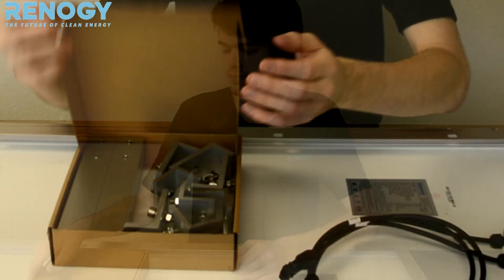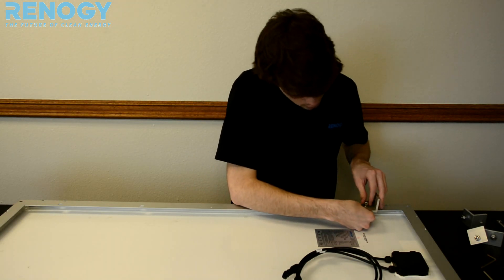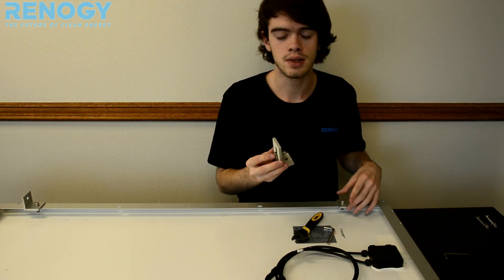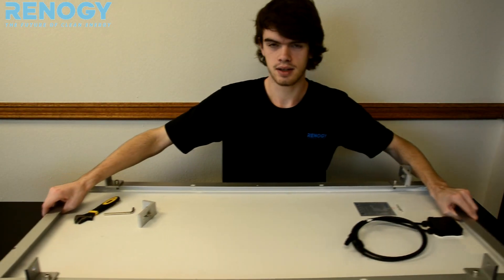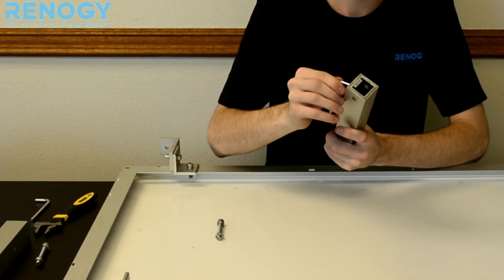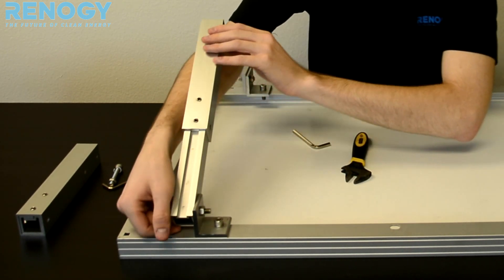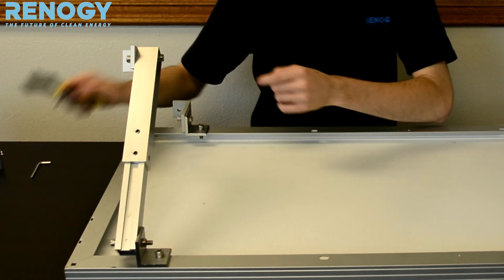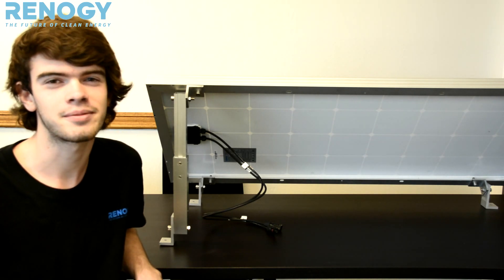Renogy Solar Panel Adjustable Tilt Mount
Guide on how to attach Renogy's tilt mounting brackets onto a solar panel.

These adjustable mounting brackets allow you to tilt your panels, on your roof or any irregular surface, to the best sun-absorbing angle, which allows you to get the most power our of your panel.

We're open Monday-Friday 8:00 a.m.-5:00 p.m., Saturday 9:00 a.m.-2:00 p.m.
Give us a call at 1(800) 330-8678 or message us through our live chat feature on our for any questions you may have, or for a free quote!